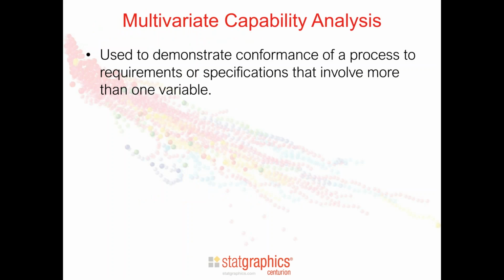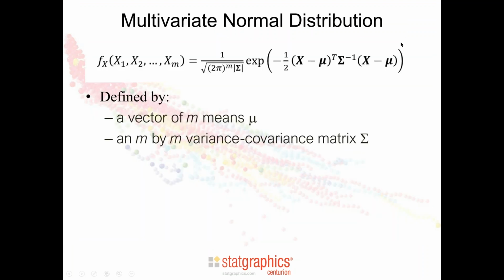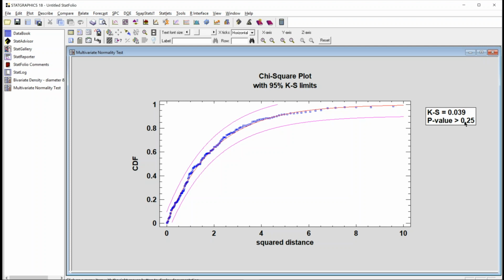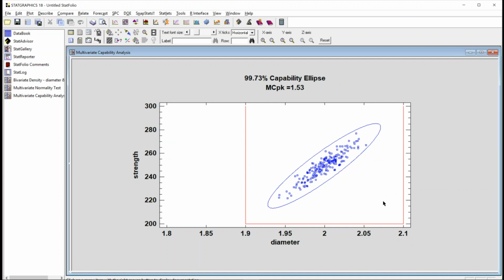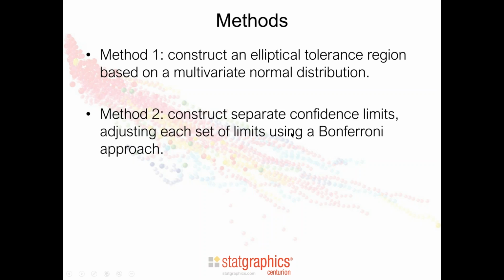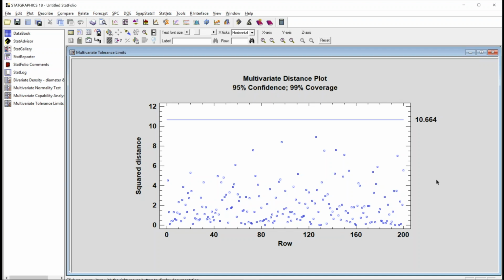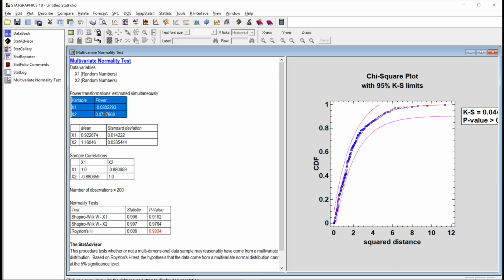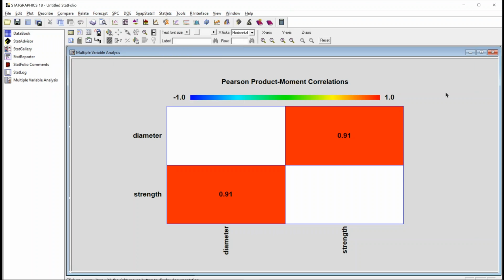Multivariate Capability Analysis Webinar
This webinar describes the application of process capability analysis to multiple correlated variables. Drawing from his recent book “Process Capability Analysis: Estimating Quality” published by CRC Press in 2017, Dr. Neil Polhemus shows how multivariate data may be used to estimate conformance with specifications involving the simultaneous performance of more than one variable. Topics covered include visualizing multivariate data, the multivariate normal distribution, tests for multivariate normality, multivariate capability indices, and multivariate statistical tolerance limits.

and download a 30 day trial of our leading statistical software, Statgraphics Centurion 18. You may download a free trial by following this If you are interested in learning more about how Statgraphics 18 implements Process Capability Analysis for quality control and assurance, click this